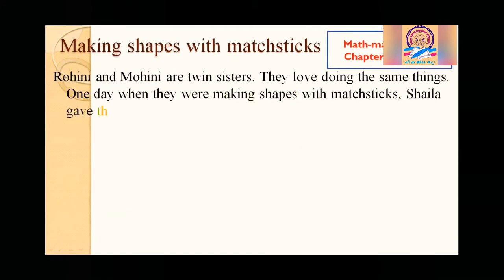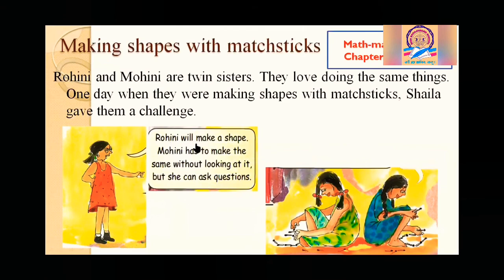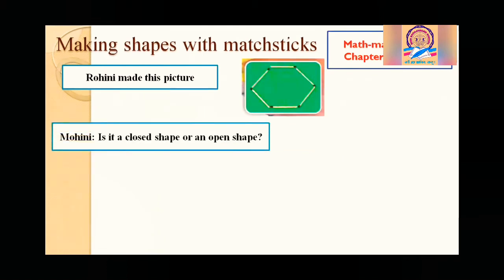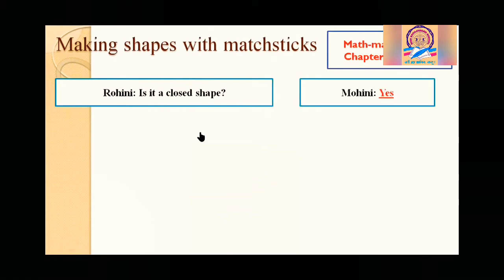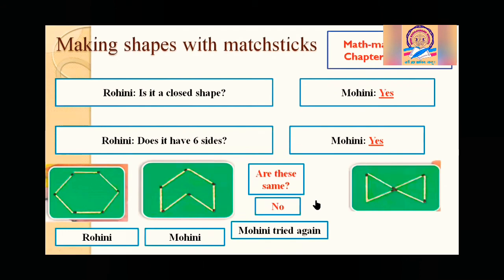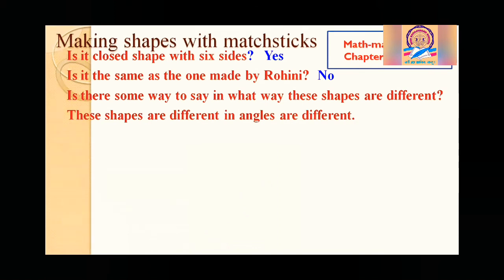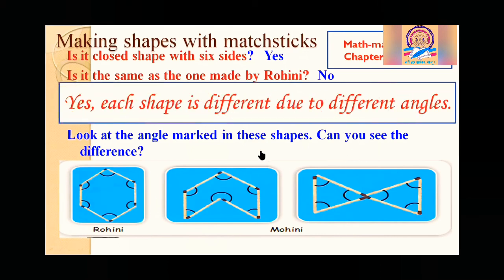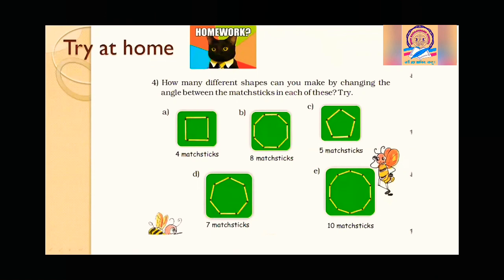Std5 - Maths - Chapter2 - Shapes and Angles : NCERT Textbook Solution (part-1)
NCERT textbook page no. 16 to 19.